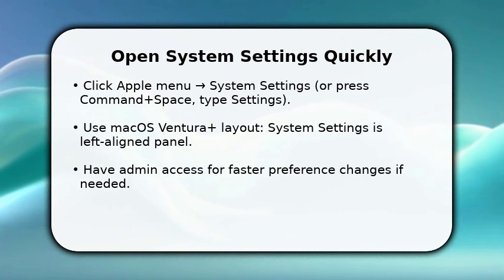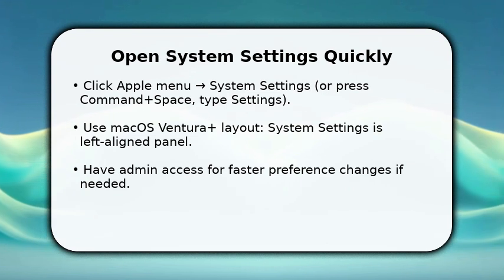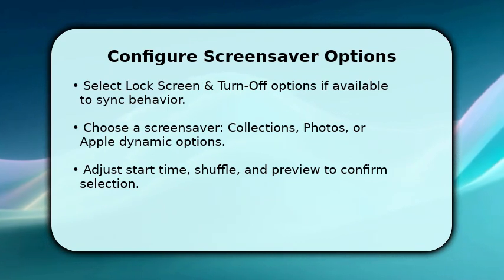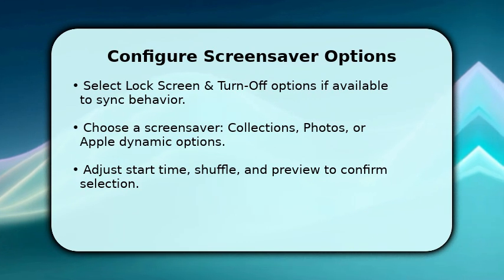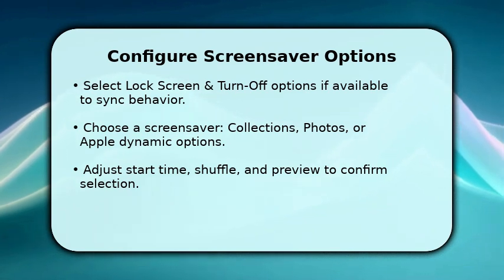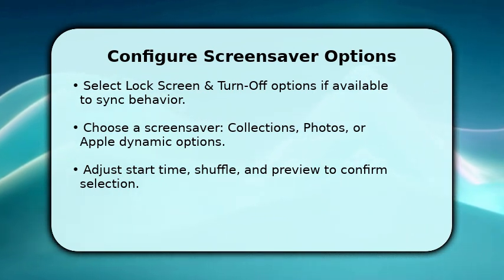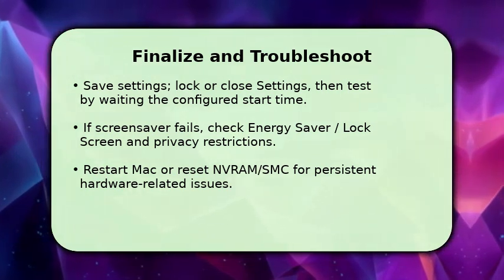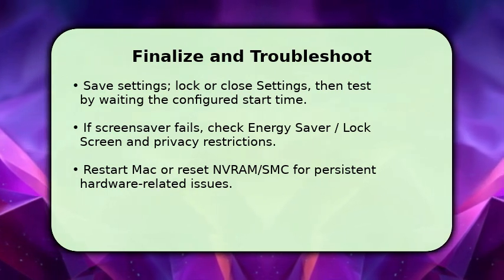How to Change Screensaver Macbook Air (updated)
How to Change Screensaver Macbook Air (updated) | 🔒 Surfshark VPN Deal — Stay private and secure. $1.99/mo + 3 Months Free ▸

Discover the step-by-step guide to changing your screensaver on a MacBook Air. This updated video covers essential tips for updating or customizing your visual experience directly from your laptop's settings, ensdonning with clear instructions and helpful advice.

MacBook Air, change screensaver, update screen saver, customize display on macOS, how to change Mac screensaver, macbook air customization guide, screen saver options for MBP, laptop visual settings update, MBP user interface changes, personalizing your laptop's appearance